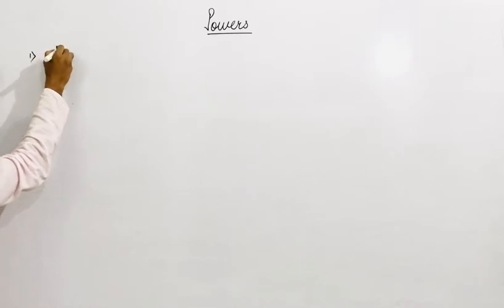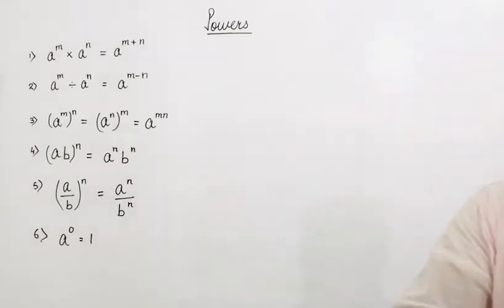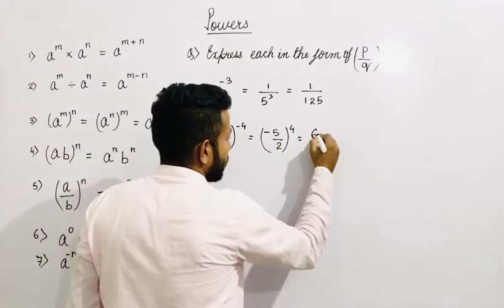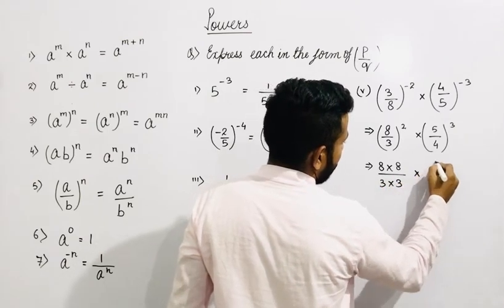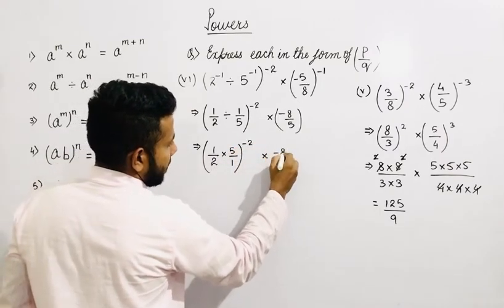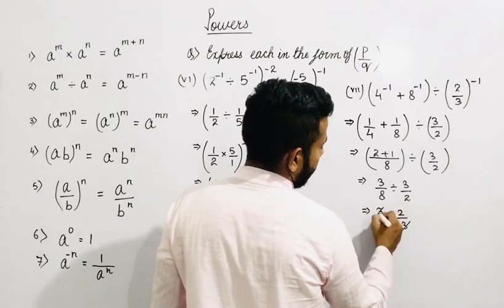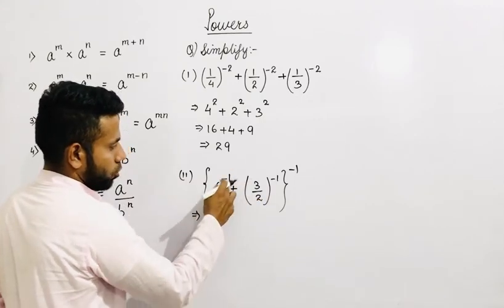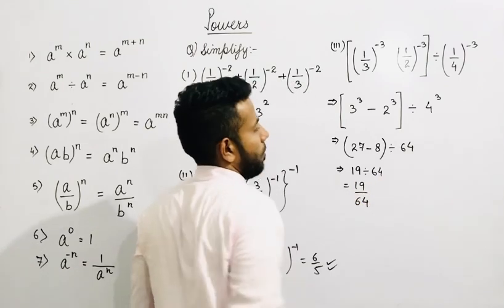Powers G-8 ( Part -1 )